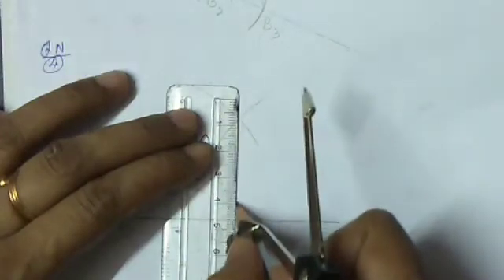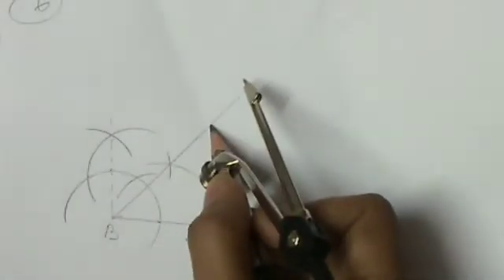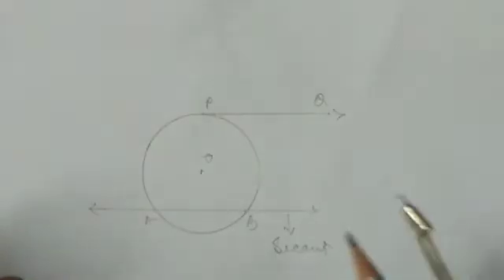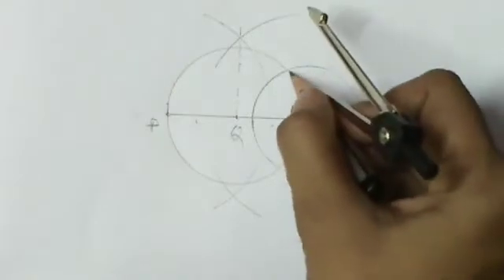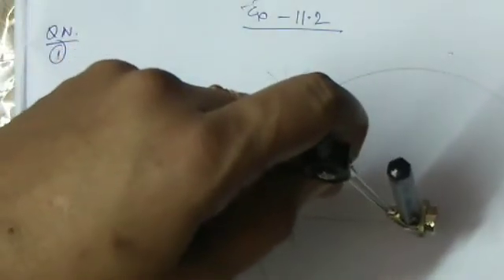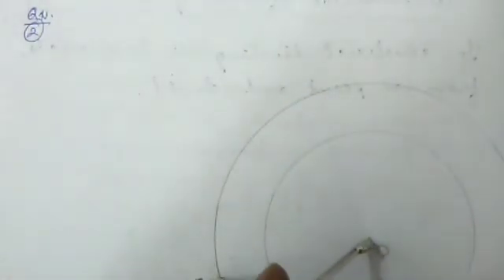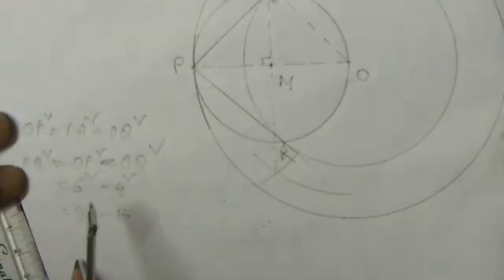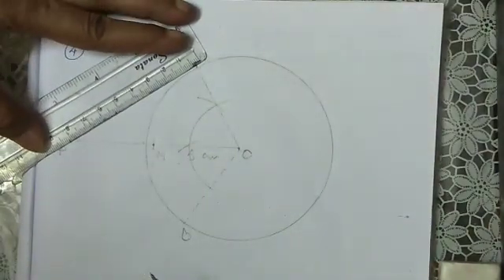Chapter -11(Constructions),Class -X,(Part -II)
Some questions are done from ex -11.2